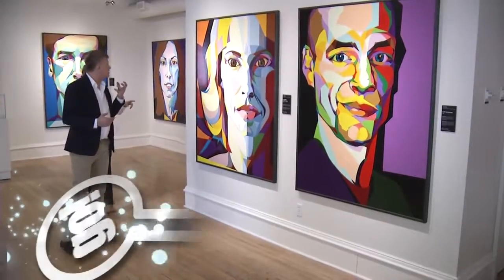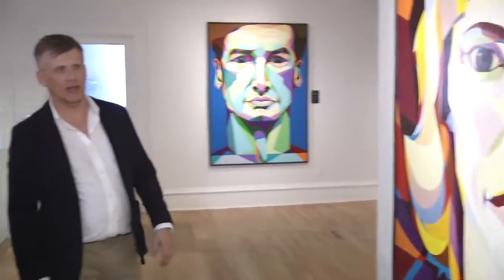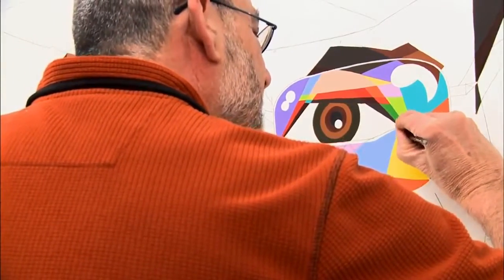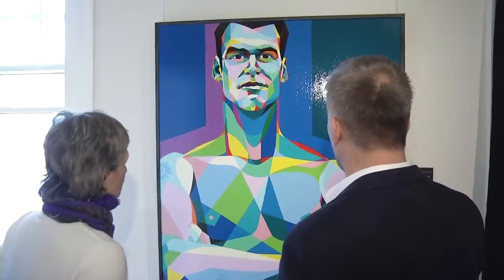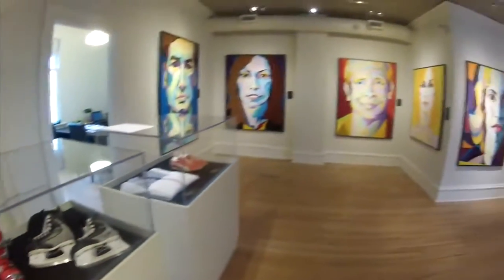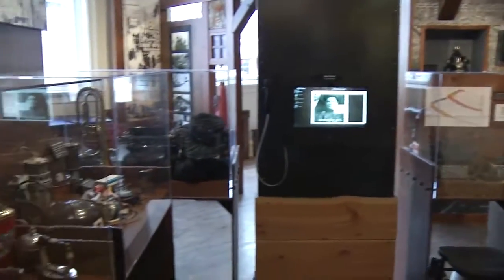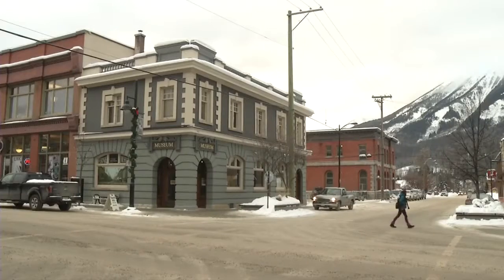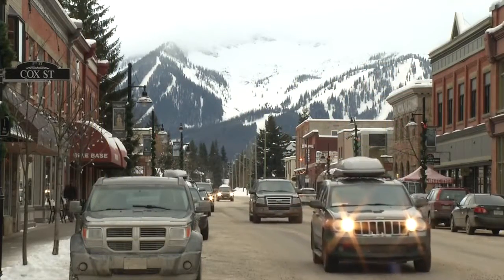Fernie Museum | Canada's Sports Heroes exhibit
Shaw TV interviews Fernie Museum staff regarding the Olympic Spirit:
Canadian Sports Heroes exhibit on display from November 28, 2014 to March 28, 2015.